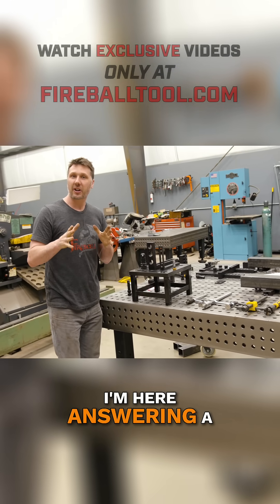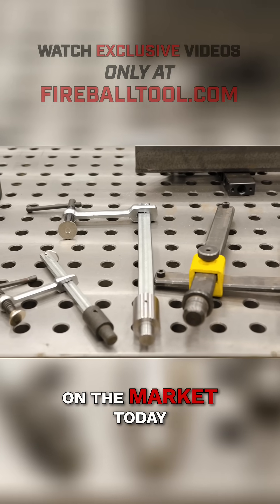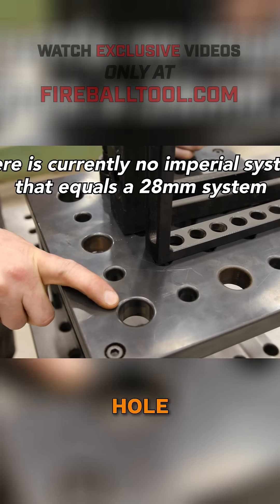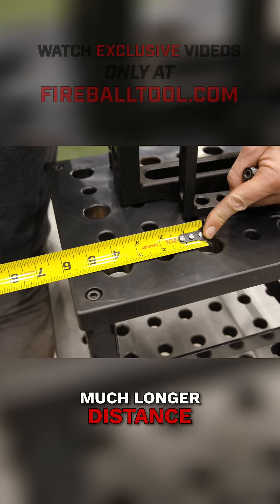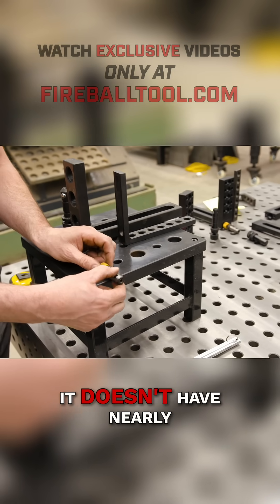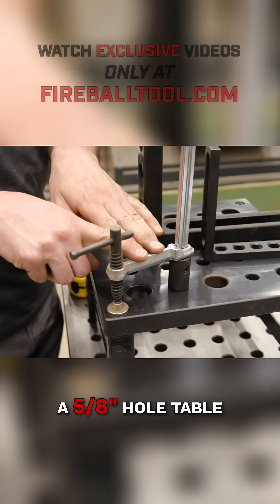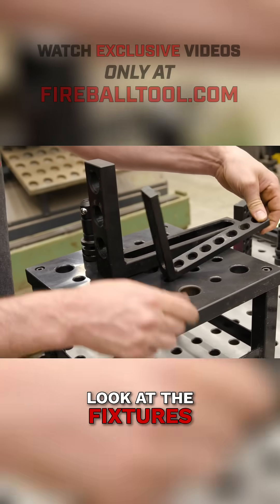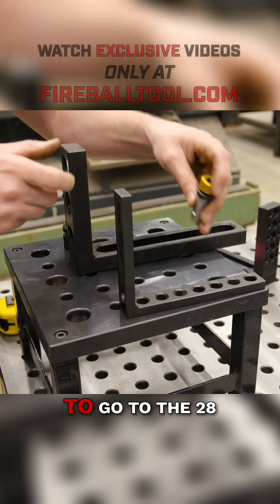Why 3/4" Hole Size for the Fireball Table?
Why did I choose a 3/4” hole size for the new Fireball Table System? Let’s break down the 3/4” hole system compared to the 5/8” and 28mm hole systems. Spacing, strength, and more holes don’t always mean better performance. The 3/4” hole size has more benefits to your production than you think. Find the Fireball Tool Fixture Table and Fixtures only at